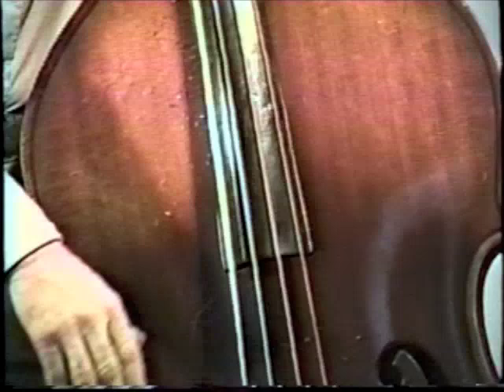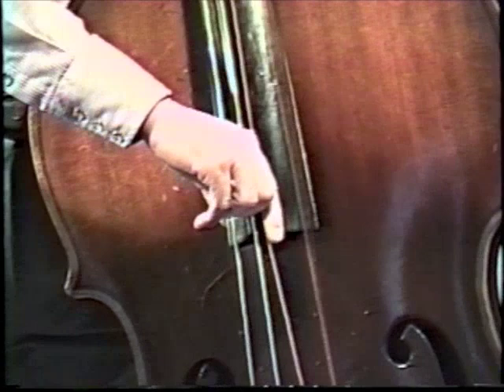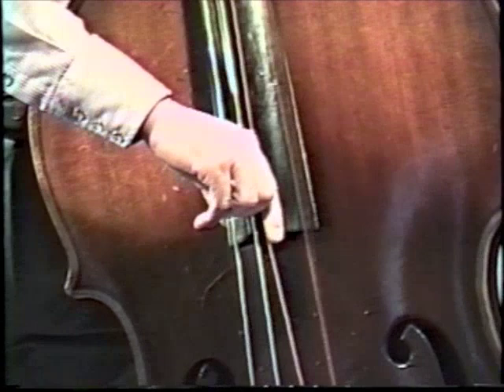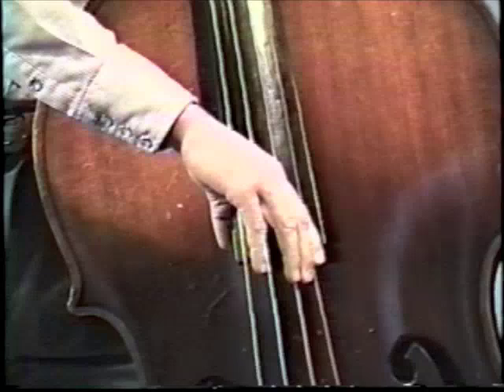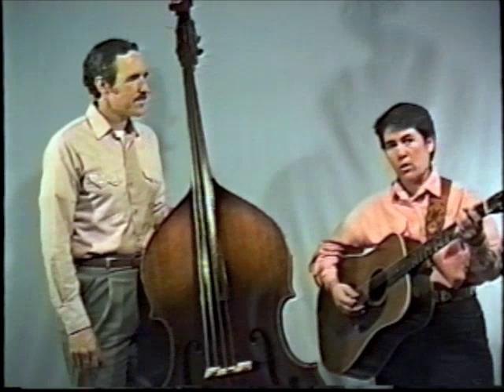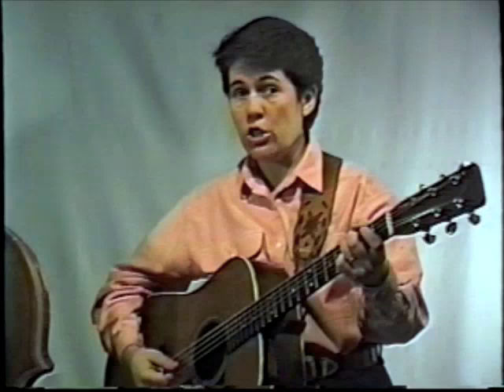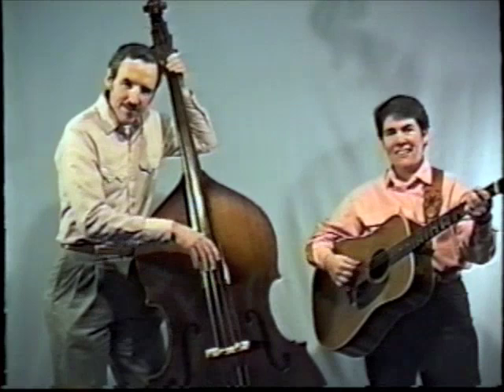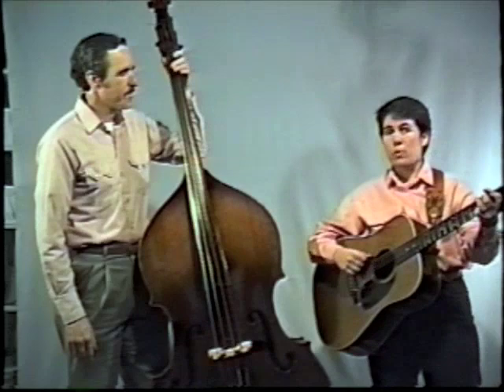The Murphy Method - Beginning Bass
"Ready Marshall?" "Ready Murphy!" has become the mantra of many a bass student after watching this DVD. We've even considered putting it on a t-shirt! Here Marshall Wilborn and Murphy Henry deconstruct how to play the bass in a way that even the most novice student can understand. This DVD covers the keys of G, C, D, and A, and teaches "Foggy Mountain Breakdown."